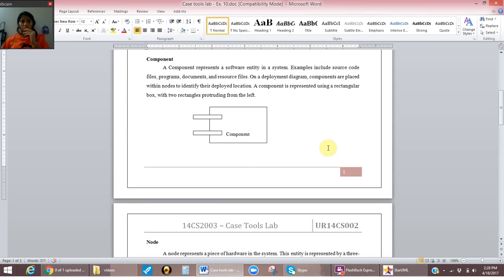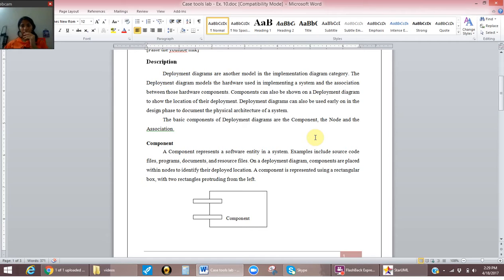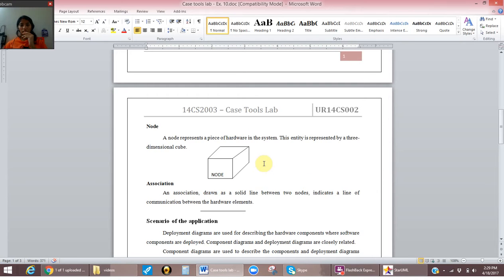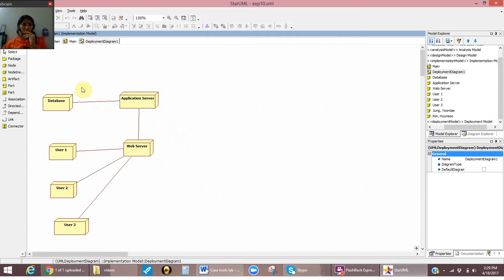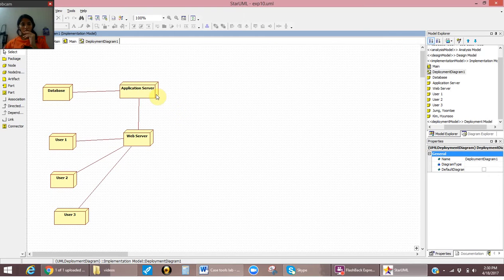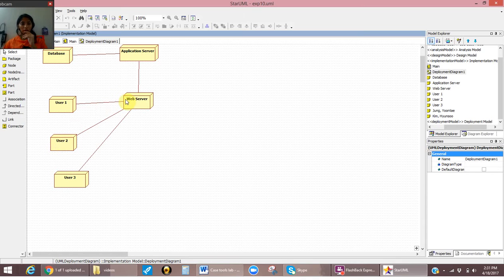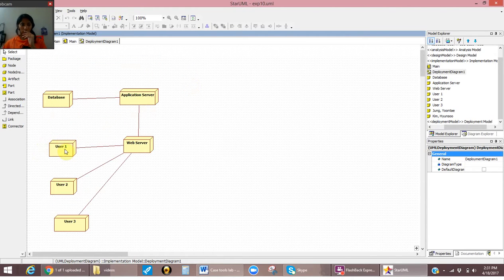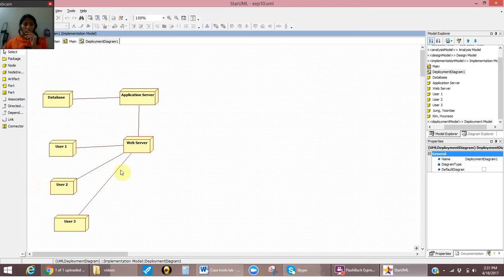Case Tools Lab